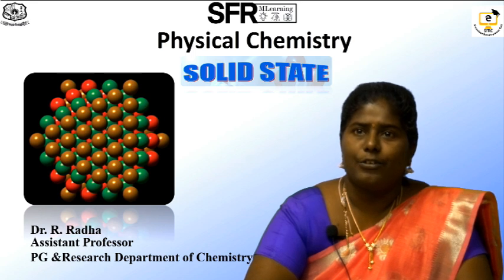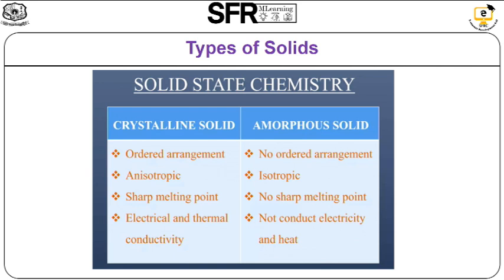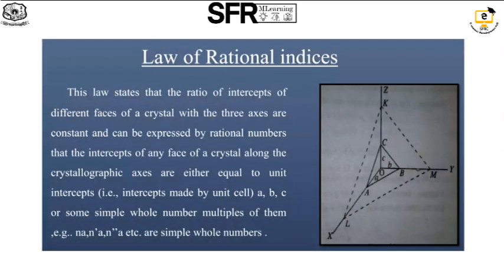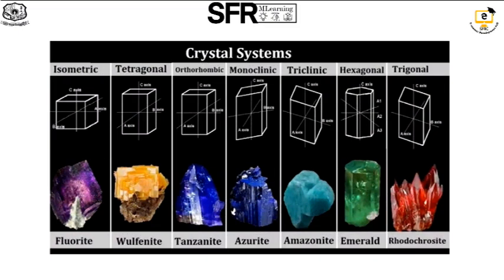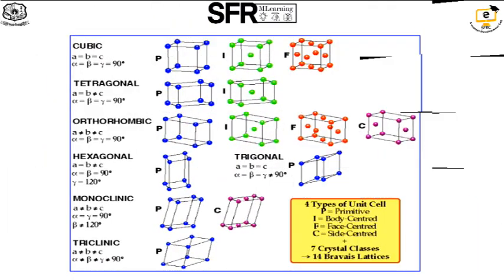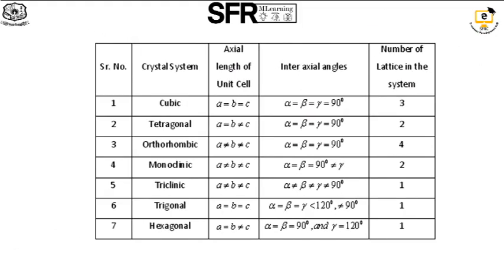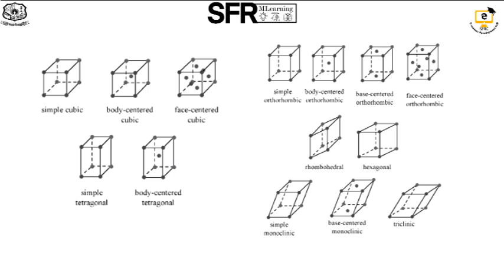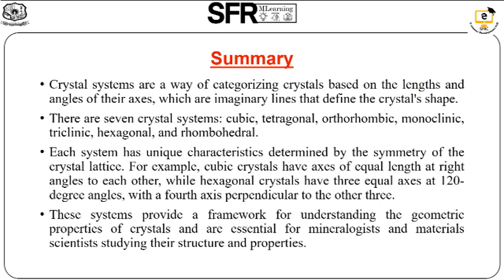Solid State by Dr.R.Radha, Assistant Professor of Chemistry